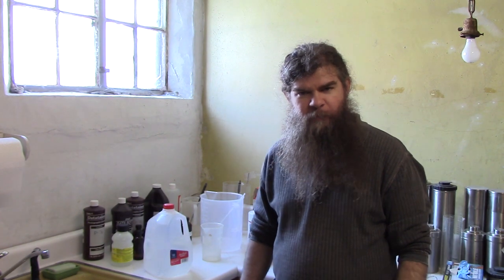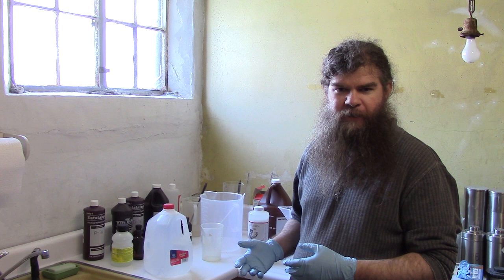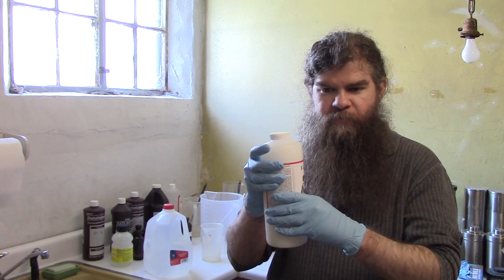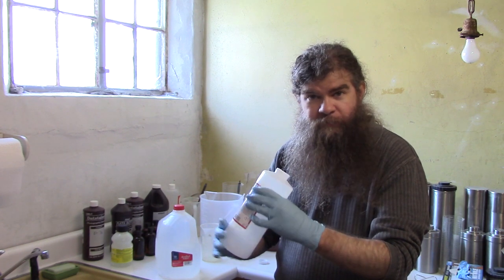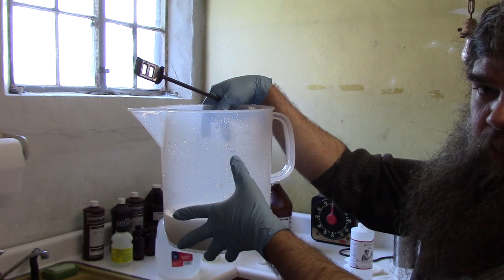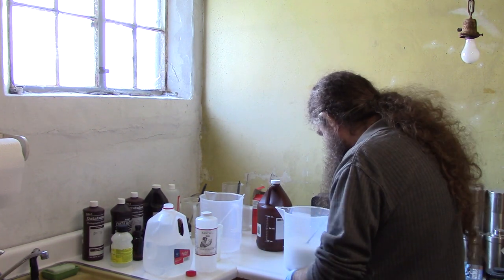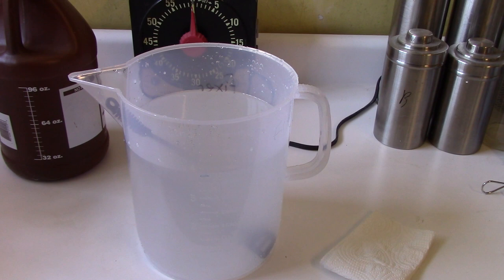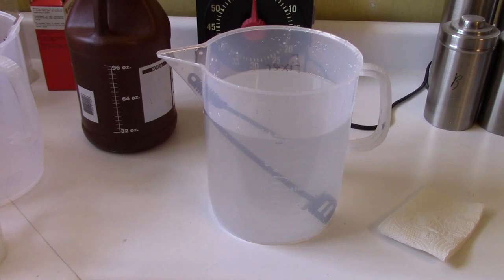How to Mix Photographers Formulary TF-4 Alkaline Fixer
In this tutorial, Chris Crawford shows you how to mix Photographers Formulary's unique TF-4 Alkaline Rapid Fixer.

This fixer is hard to mix because of the thick sludge of solids found at the bottom of the bottle.

See more of Chris's tutorials on digital and film photography